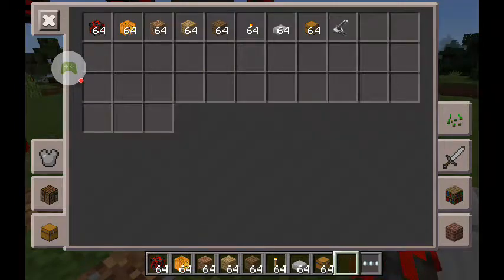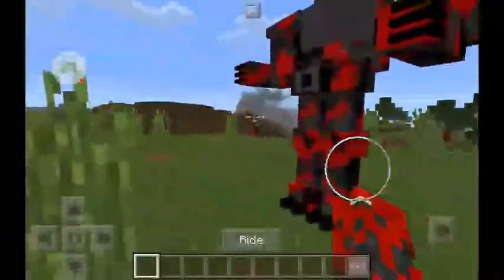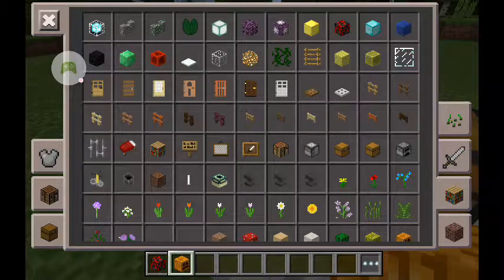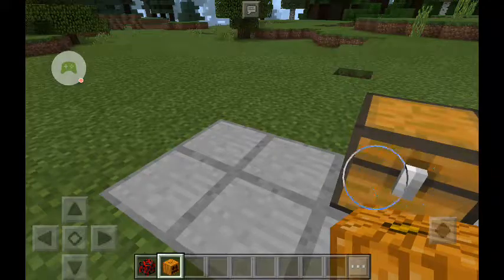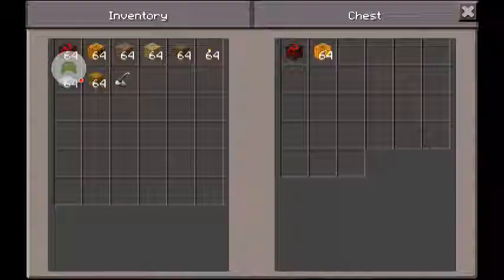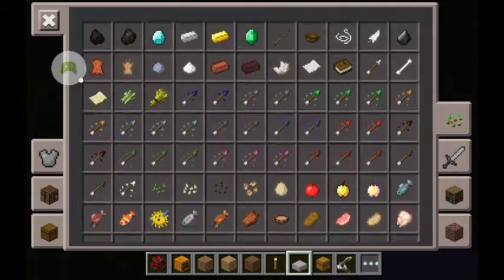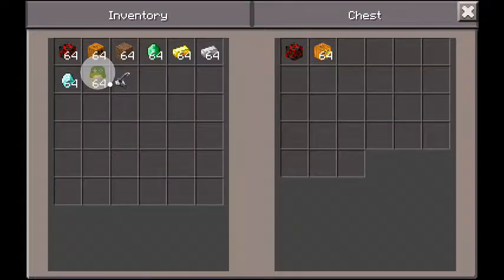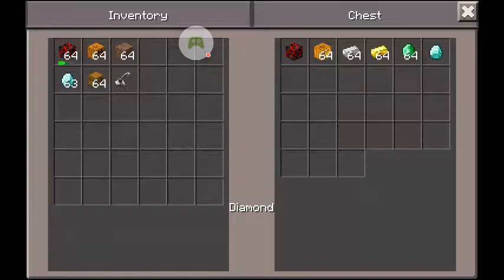Minecraft: Pocket Edition Mech Suit